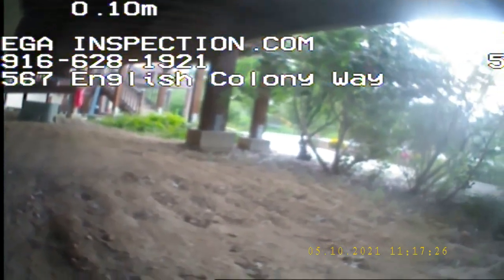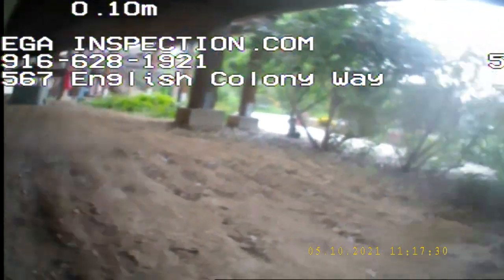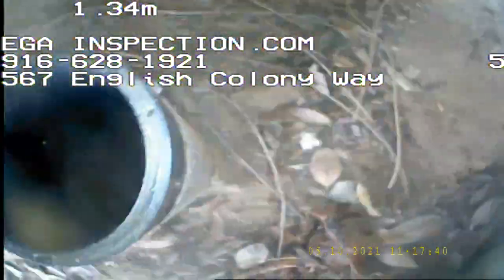5678 English Colony 051022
Lateral line sewer inspection, no defects noted.